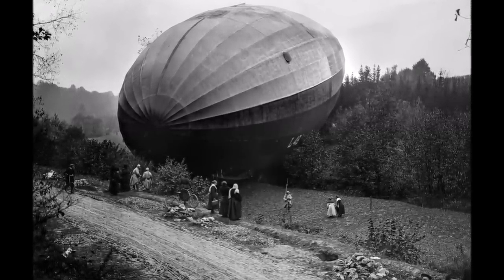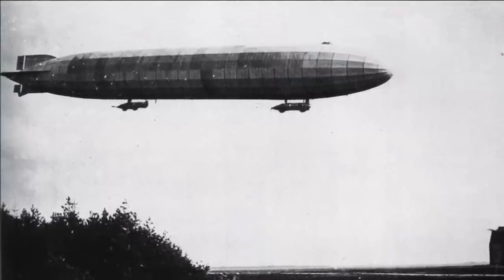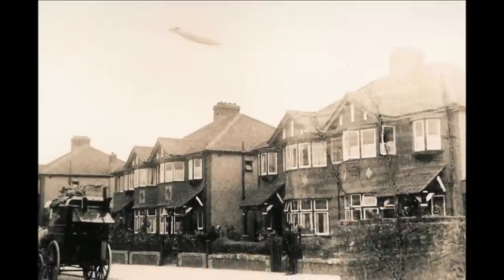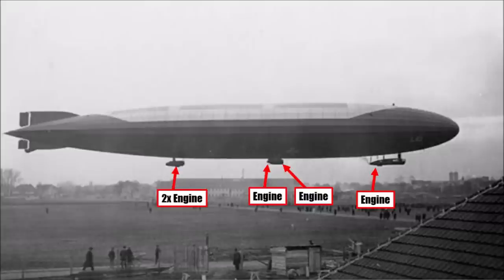Zeppelins - Part 2 - Zeppelins at War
Let's take a closer look at the fast development of Zeppelins during the First World War.

How did Zeppelins get better?
How did their design change in detail?
Which armour and tricks did they have onboard?